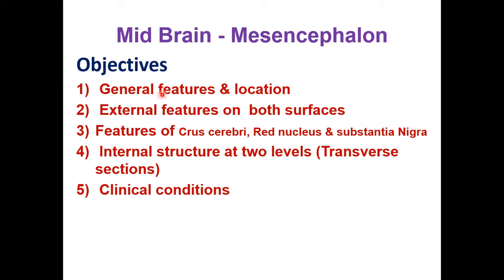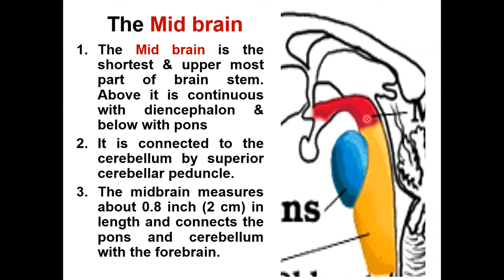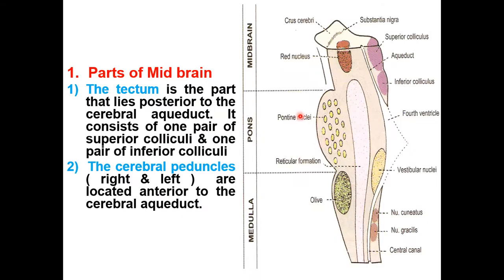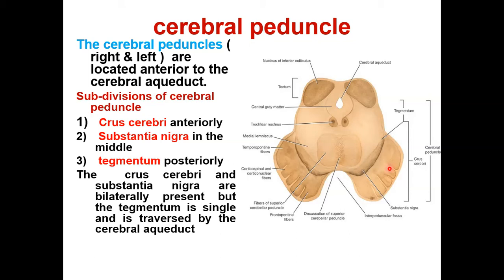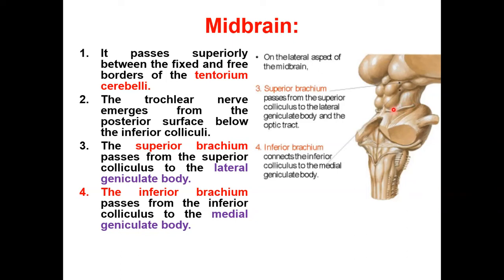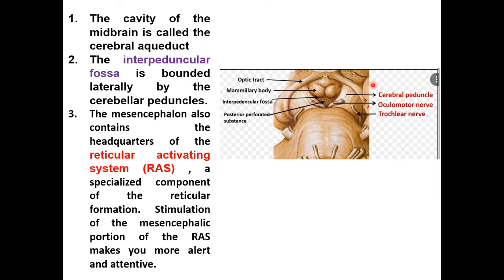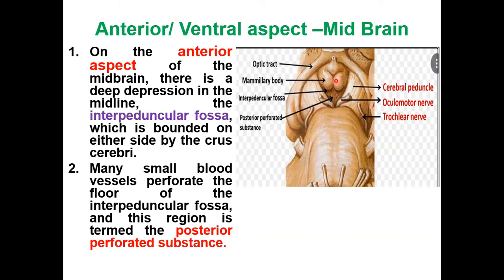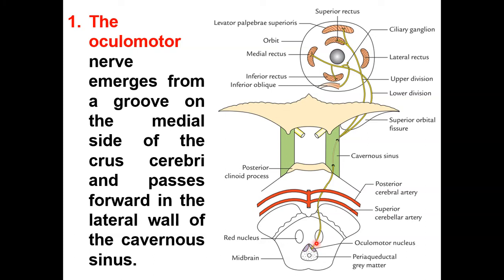MIDBRAIN ANATOMY PART# 1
The midbrain or mesencephalon is the forward-most portion of the brainstem and is associated with vision, hearing, motor control, sleep and wakefulness, arousal (alertness), and temperature regulation. The name comes from the Greek mesos, "middle", and enkephalos, "brain".